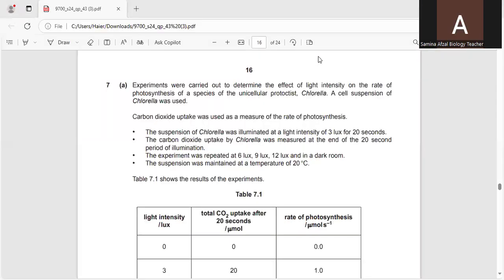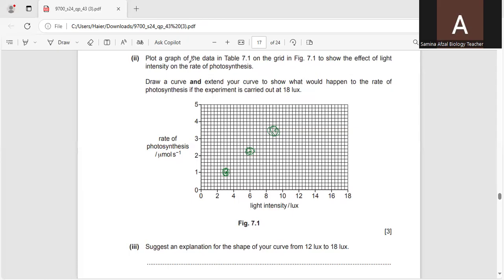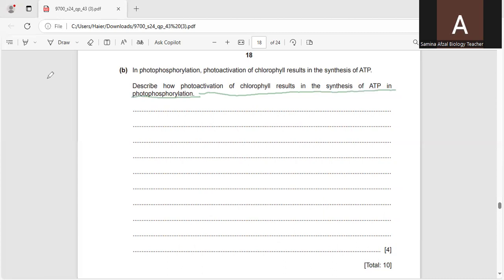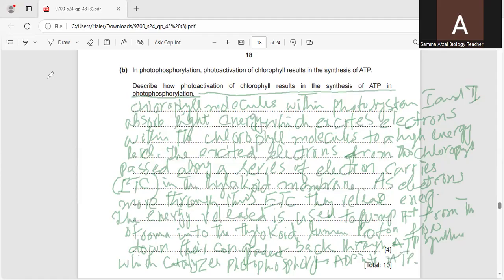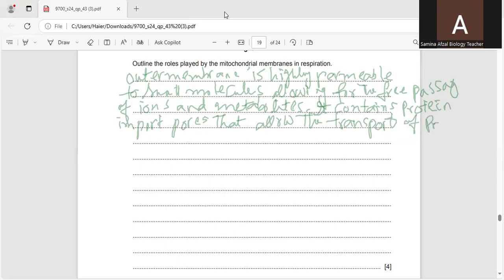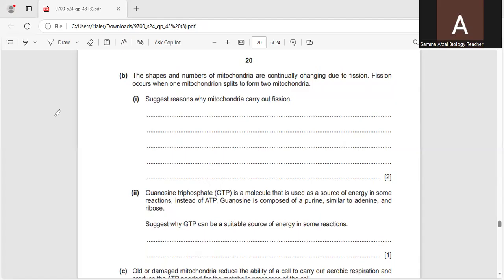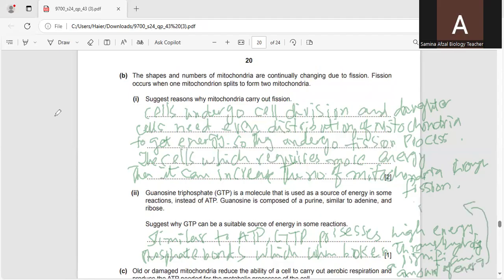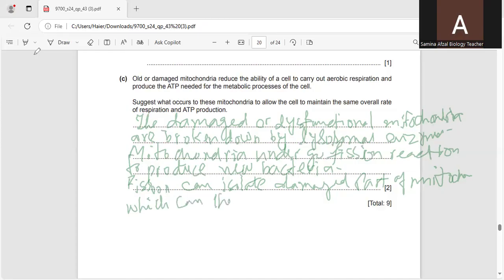A Level Biology 9700 Paper 43 May June 2024 Q. 7& 8 Part 4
4th video on 9700/43/May/June/2024 Q.7 & 8 Part 4